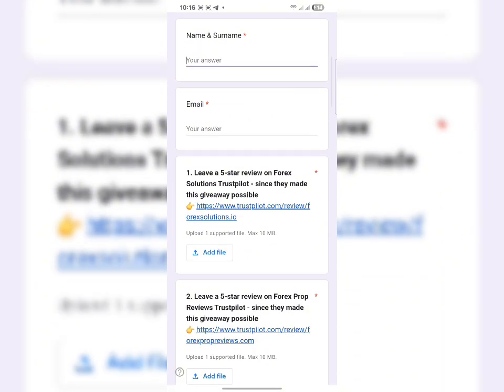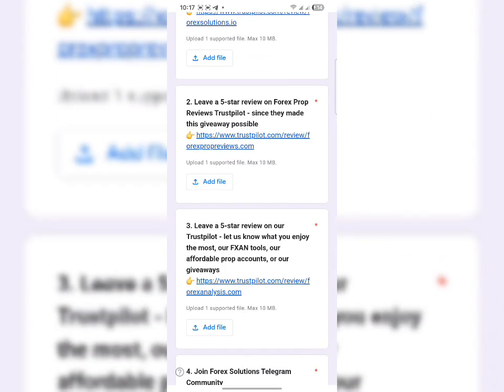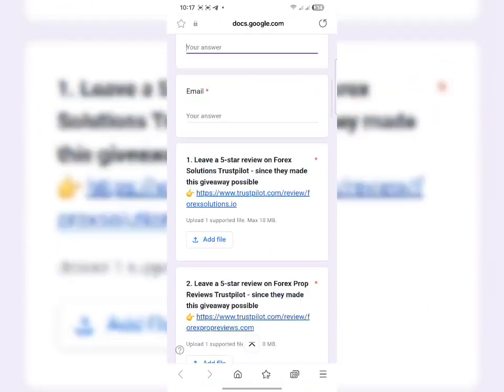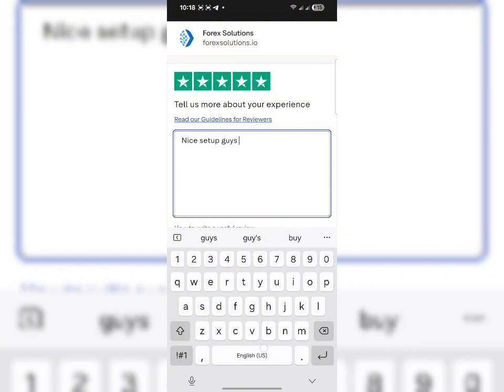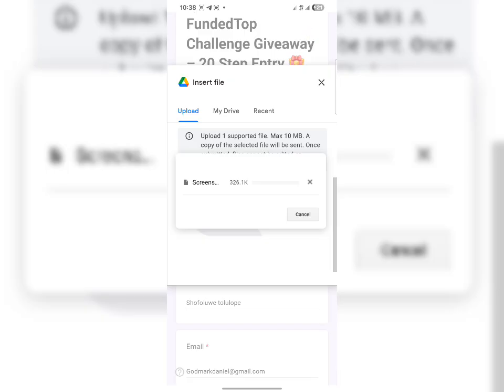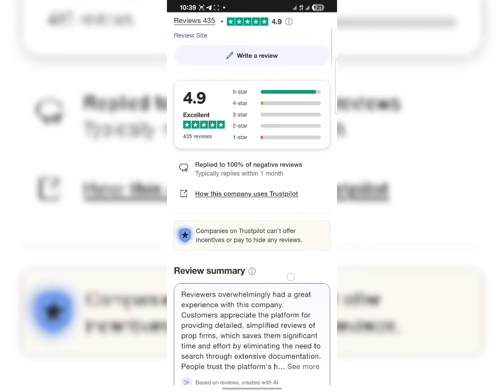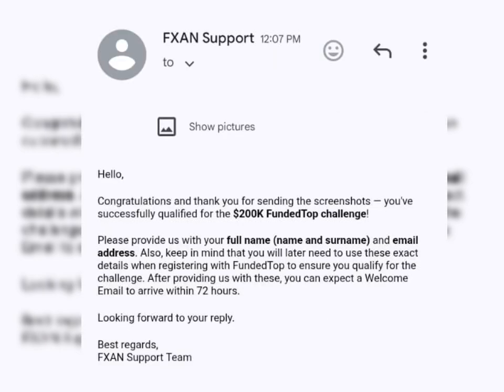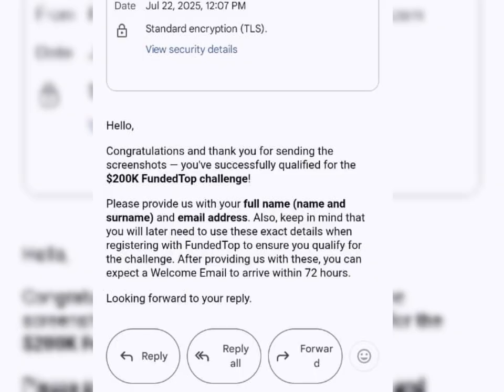Get a $200,000 FREE Prop Firm Account Today | No Upfront Cost!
🎯 Unlock a $200,000 Free Prop Firm Account Now!
Are you ready to scale your trading journey without risking your own money? In this video, I’ll show you how to claim a free $200,000 funded prop firm account, step-by-step. Whether you’re a beginner or a pro trader, this is your chance to access big capital and grow fast — without paying a dime upfront!

🚀 What You’ll Learn:

How to get access to a 200k funded account

Prop firms offering 100% free evaluations

No upfront fees, no hidden costs

Live walkthrough of the registration process

Bonus tips to pass your funded challenges faster

📈 Don’t miss out on this life-changing prop firm opportunity.
👉 Watch till the end and start trading with a free $200,000 account today!

This video is for educational and informational purposes only. Trading involves risk and is not suitable for everyone. Always do your own research before participating in any prop firm challenge or trading offer.

🔍 SEO KEYWORDS / SEARCH WORDS:

free 200k prop firm account

200k funded forex account

no cost prop firm challenge

free prop firm 2025

200k funded account forex

how to get 200k prop firm

prop firm no evaluation fee

free funded trading account